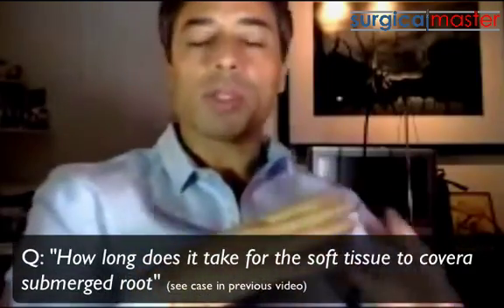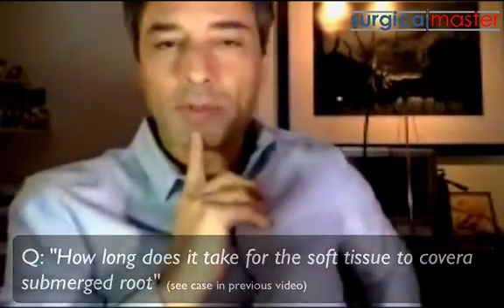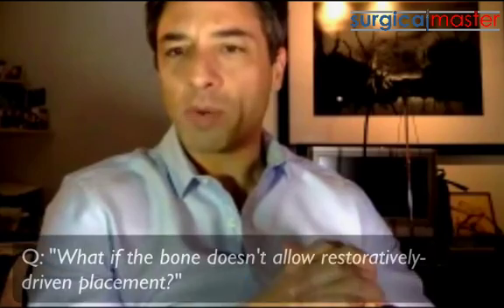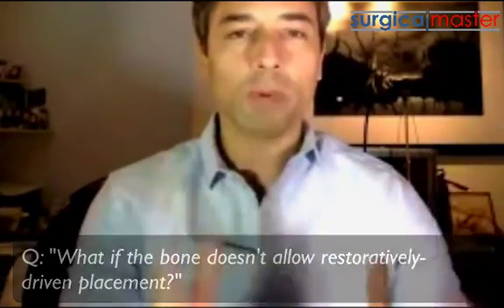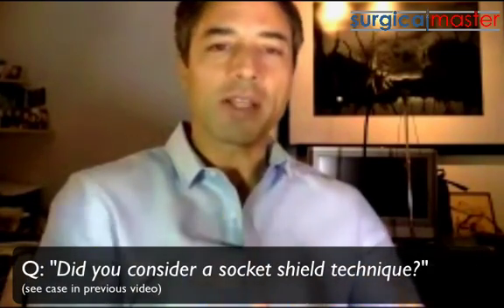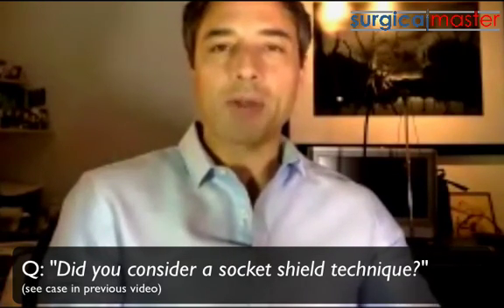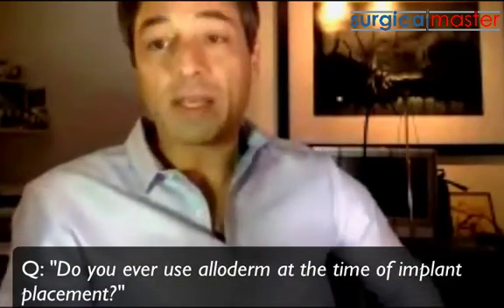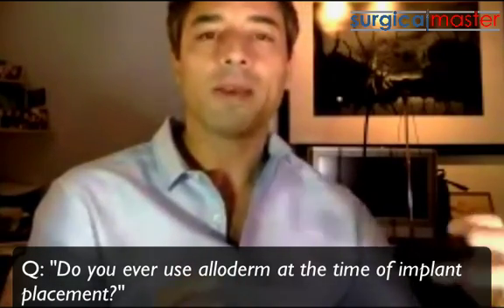Dr. Ziv answers questions - LIVE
In this video, Dr. Simon answers important questions relating to the use of alloderm with implant placement, Socket shield technique, restoratively driven placement and the CT scan system he's using